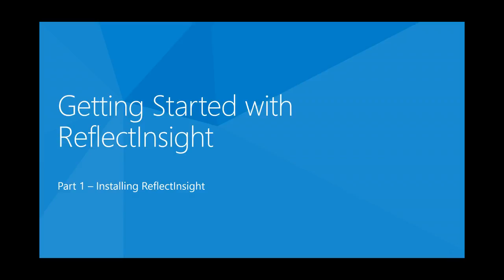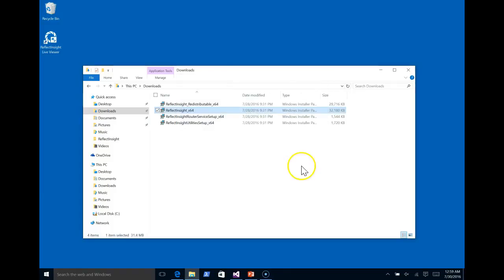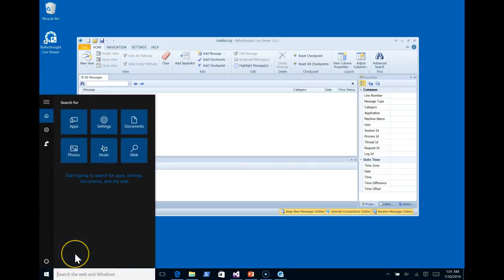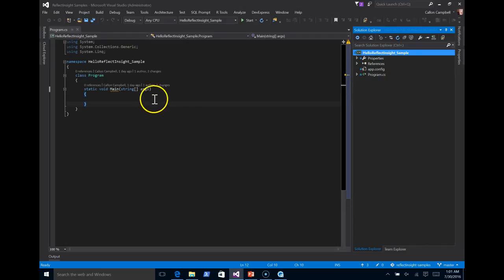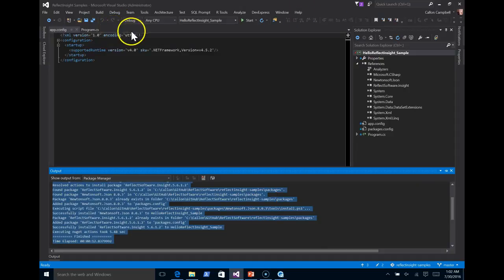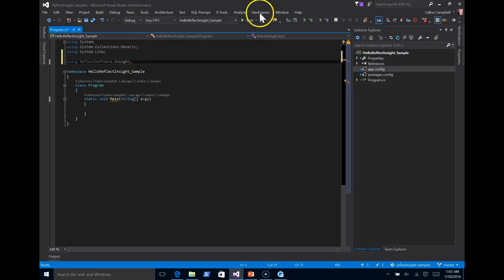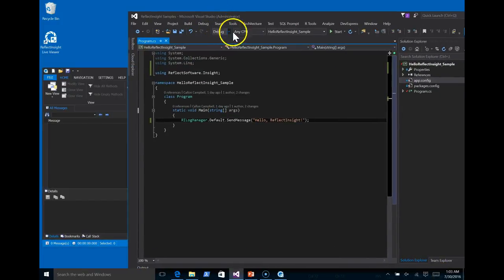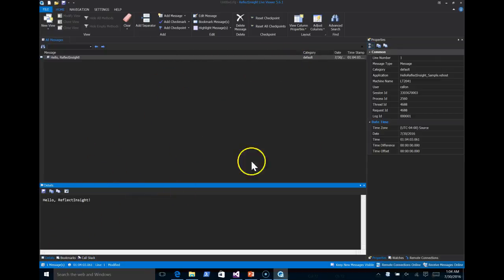Getting Started with ReflectInsight - Part 1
Today I'll show you how to install ReflectInsight and walk through a short demo to demonstrate its live logging capabilities.